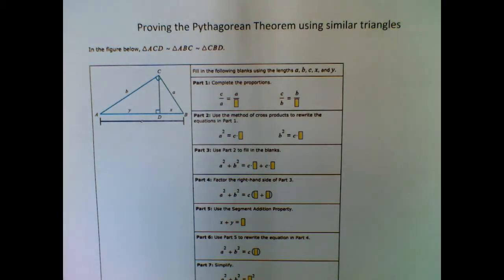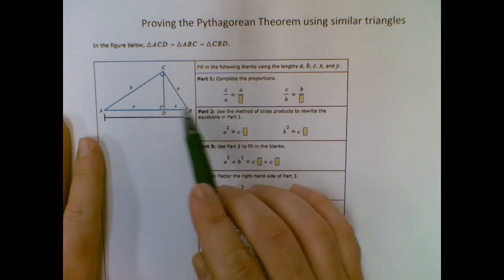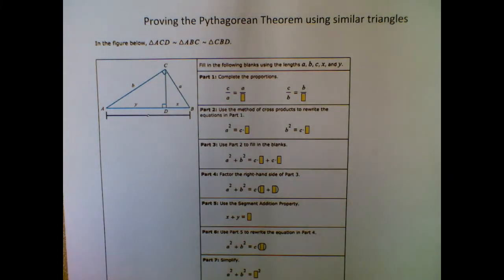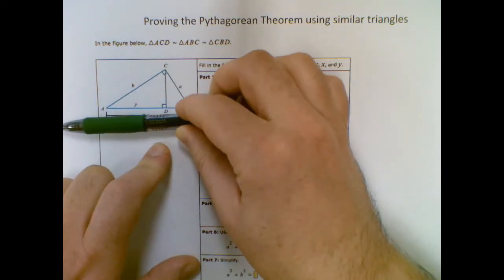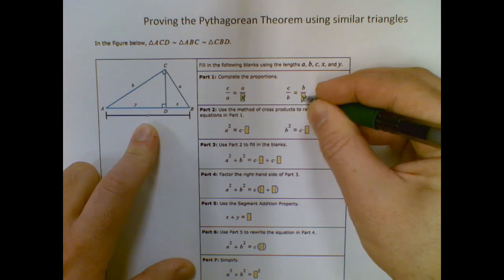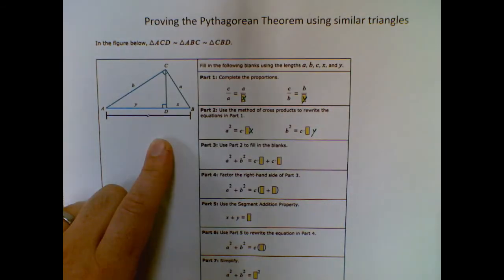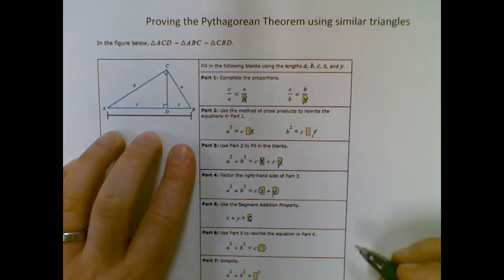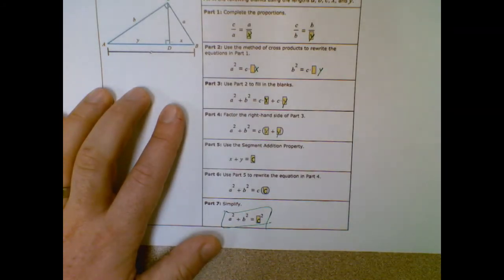Geometry - Proving the Pythagorean Theorem using similar triangles